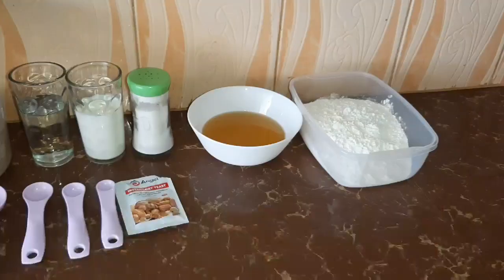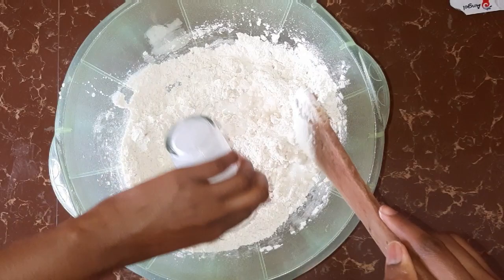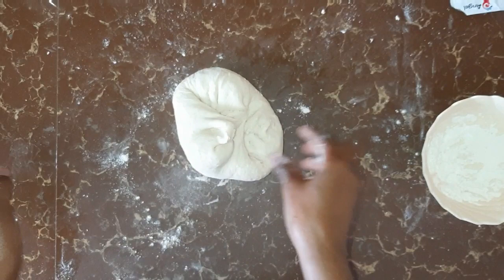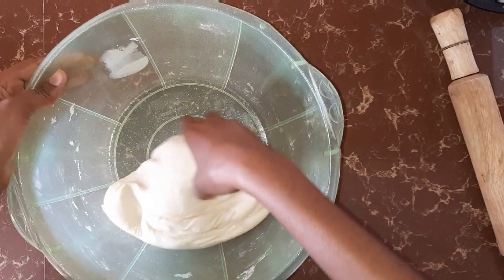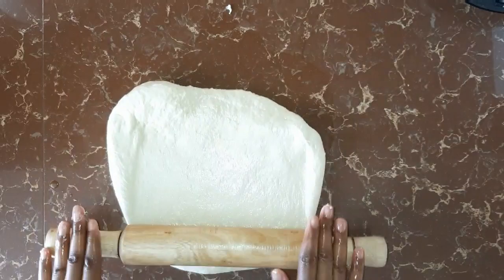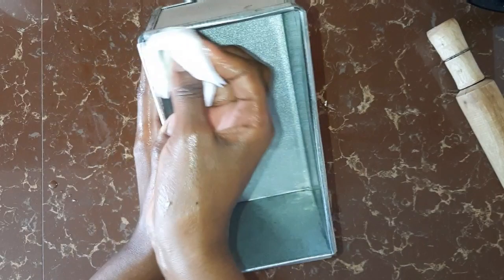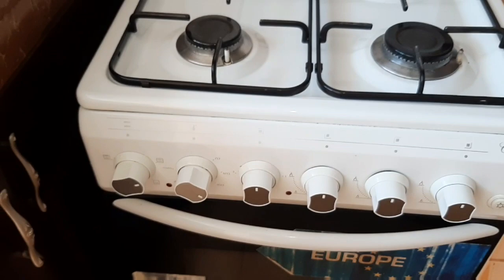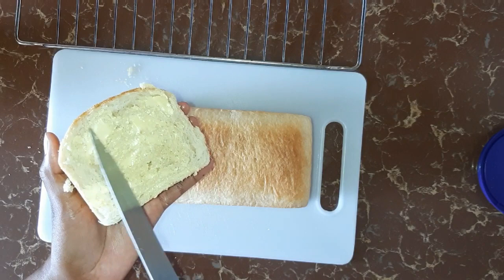HOW TO BAKE BREAD AT HOME |simple bread recipe|soft and fluffy bread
Hi watch this video to learn how to prepare soft and fluffy bread at home with less than 5 ingredients that you already have 😋😋